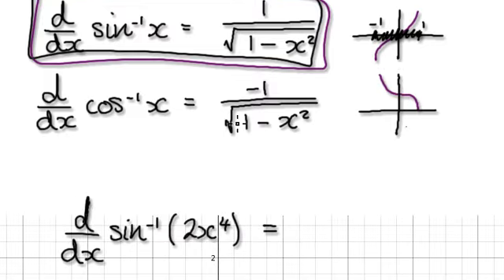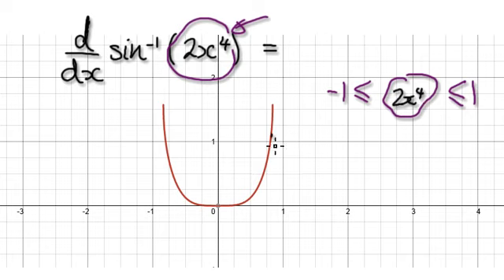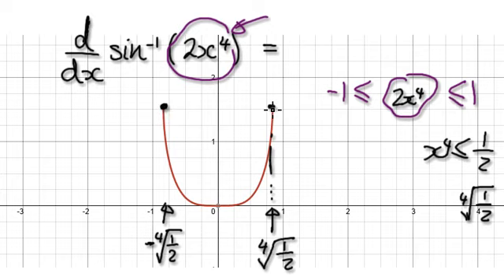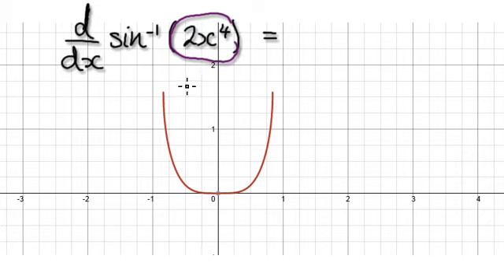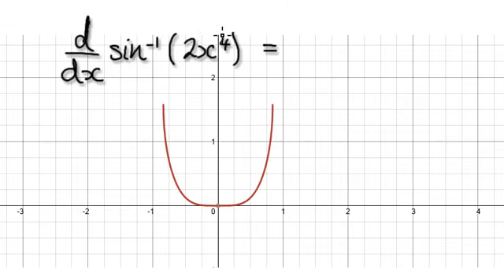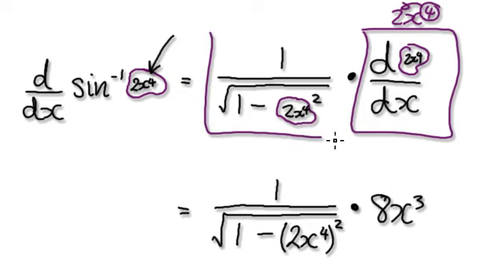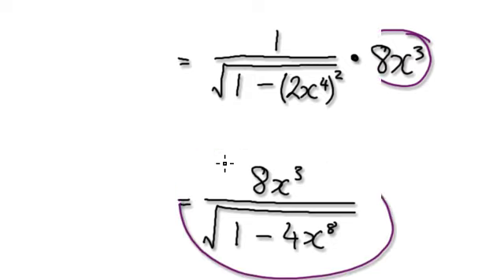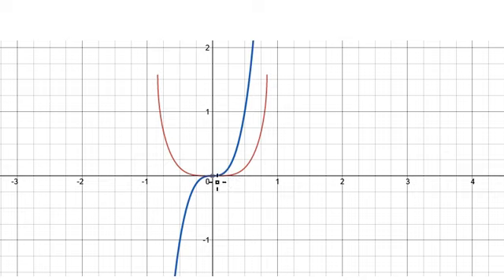Video 1290 - Slightly Harder Inverse Derivative - Practice 1